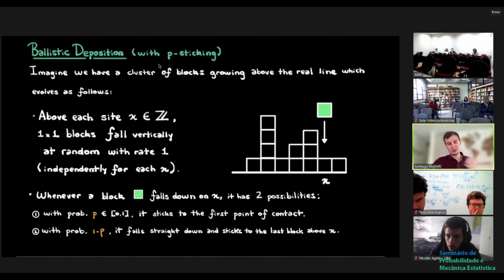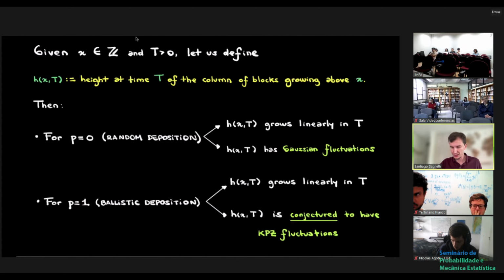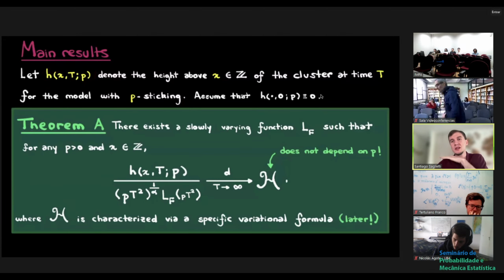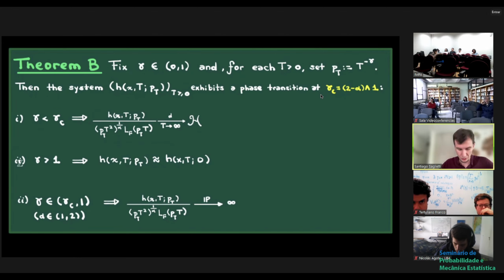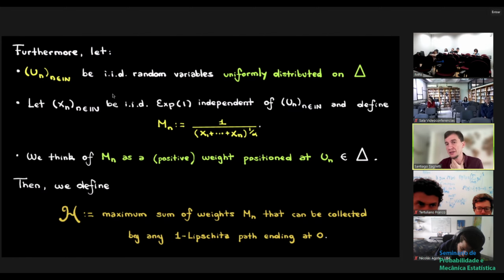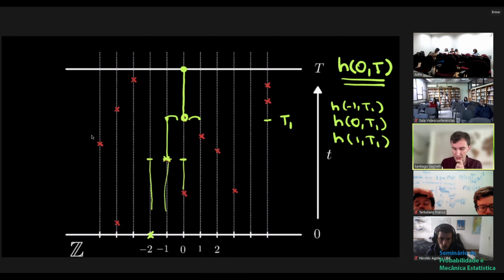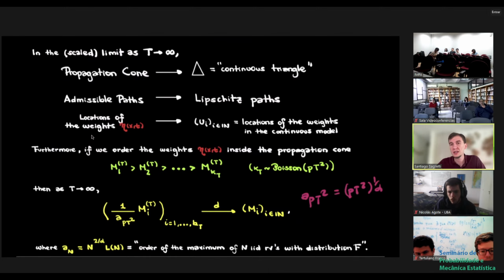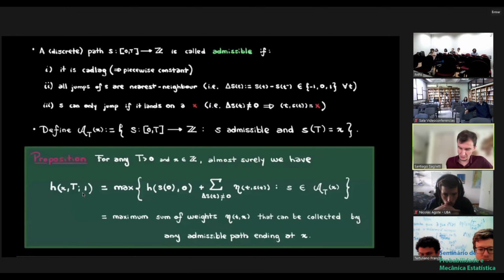SPMES: Scaling limit of the heavy-tailed ballistic deposition model with... - Santiago Saglietti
Título: Scaling limit of the heavy-tailed ballistic deposition model with p-sticking
Palestrante: Santiago Saglietti, Pontificia Universidad Católica de Chile

Resumo: Ballistic deposition is a classical model for interface growth in which unit blocks fall down vertically at random on the different sites of Z and stick to the interface at the first point of contact, causing it to grow. We consider an alternative version of this model in which the blocks have random heights which are i.i.d. and heavy-tailed, and where each block sticks to the interface at the first point of contact with probability p (otherwise, it falls straight down until it lands on a block belonging to the interface). We study scaling limits of the resulting interface for the different values of p and show that there is a phase transition as p goes from 1 to 0.

Apoio:
- IMPA
- Instituto Superior Técnico de Lisboa
- UFBA
- UFMG
- UFRGS
- UFRJ
- Unicamp
- Universidade do Porto
- USP